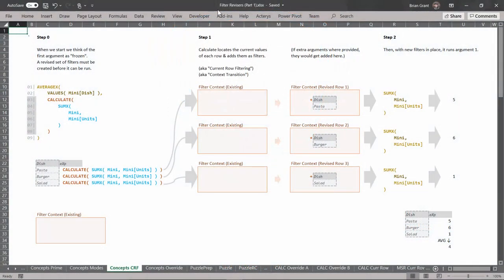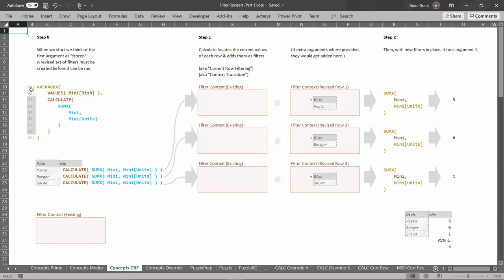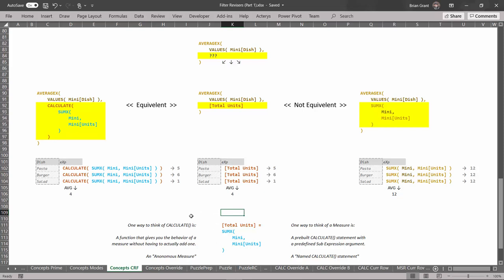Elements of DAX 06-03: Current Row Filter Concepts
Like gravity, Current Row Filtering is so prevalent that it can be easy to ignore and just throw into the category of "normal behavior". It can feel like a footnote in ones understanding of DAX but it's actually incredibly important thing to fully understand because it quietly permeates how the language works.

In this video Brian Grant will walk you through this essential behavior of Revisers and show you that, like gravity, if you take it away, the world you familiar with will fall apart.